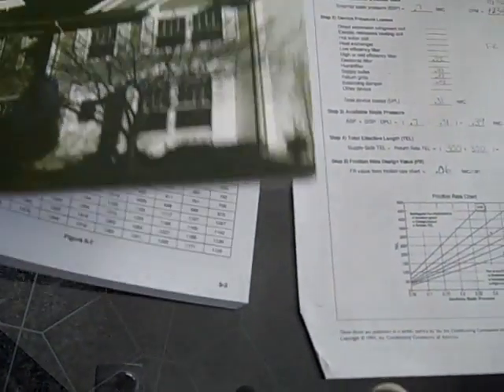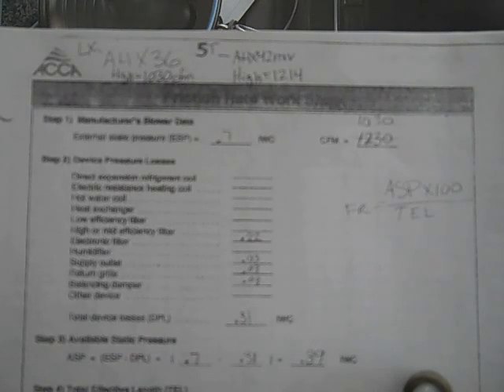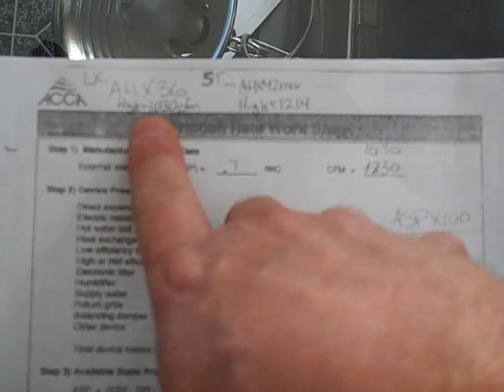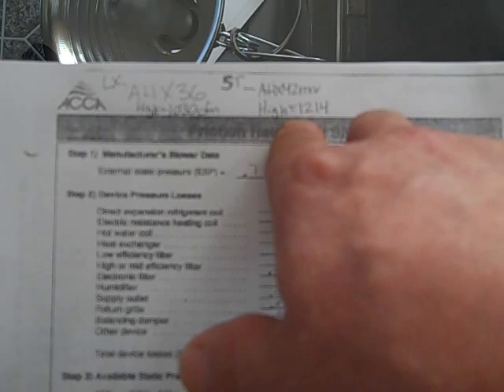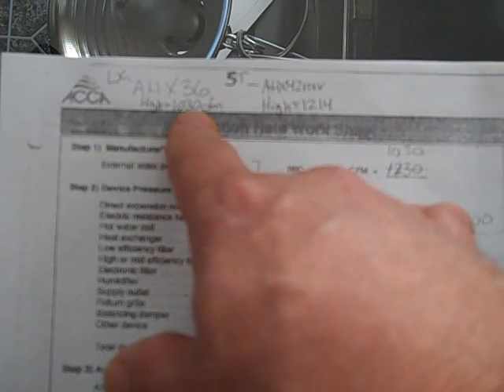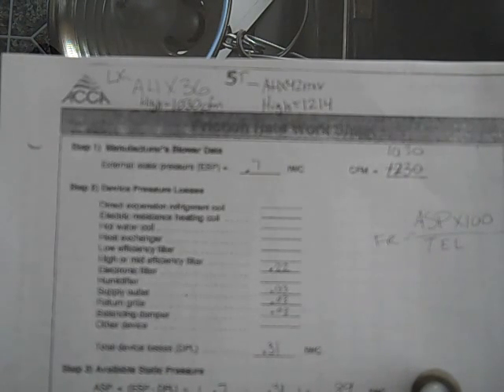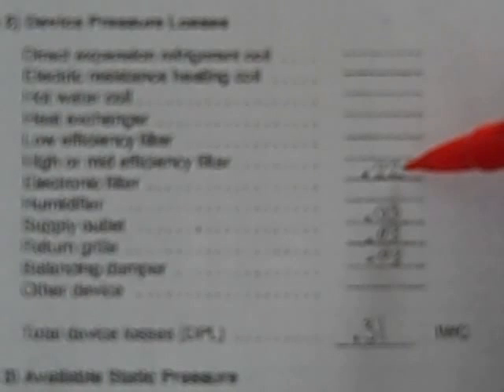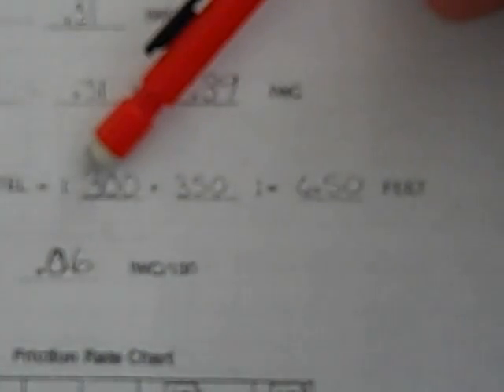HVAC Design Build P4 Duct Calculations.wmv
Here I discuss using manual D to calculate External and Available static pressure, Total equivalent length, friction rate, velocity and duct sizing. Manual D is a publication of the ACCA, it and other manuals like manual J can be found at ACCA.org